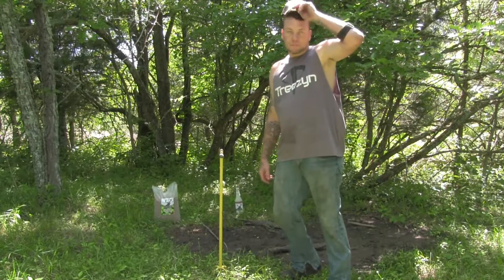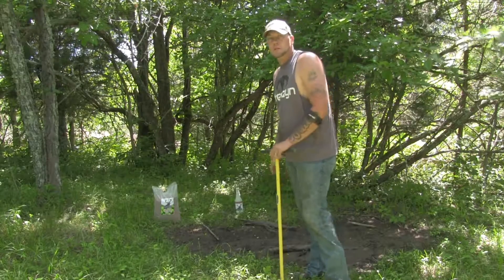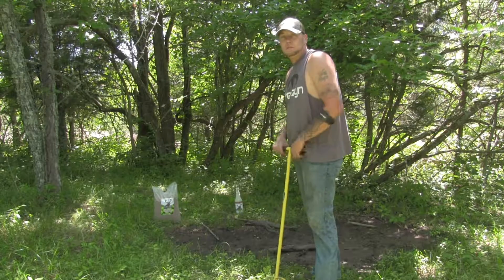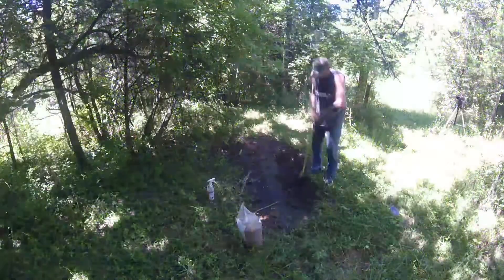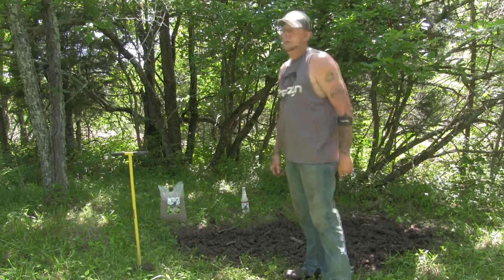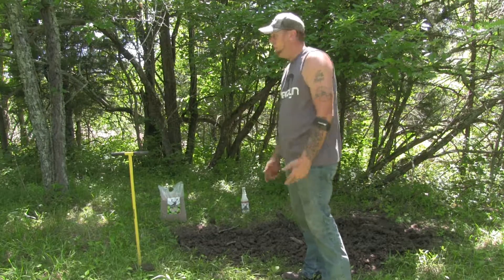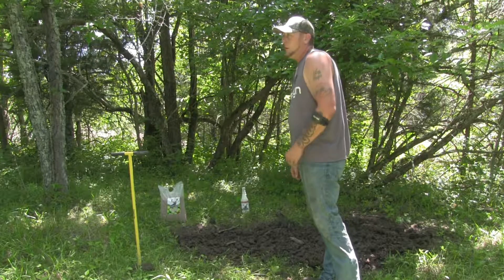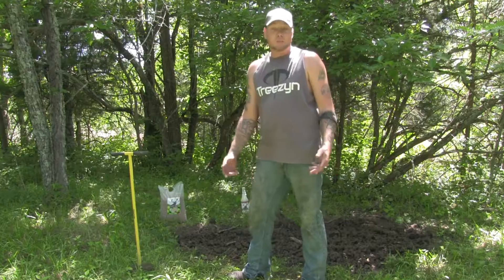Happy herd and KyKidd from Addicted to the season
KYKIDD from Addicted To The Season showing how to make a easy mineral sight using Happy Herd Nutritions. .